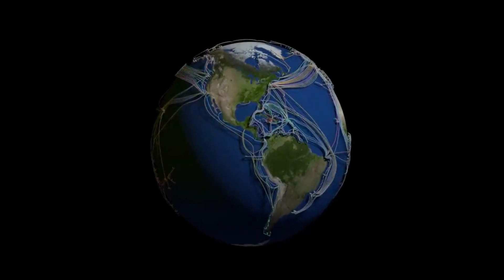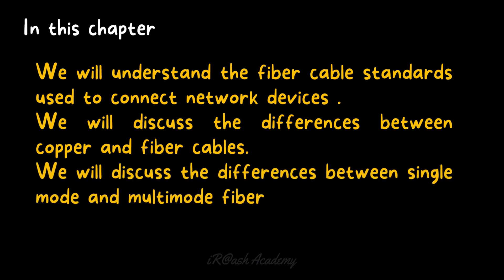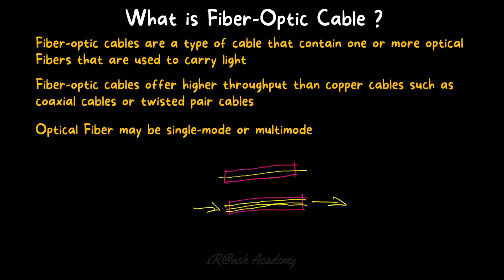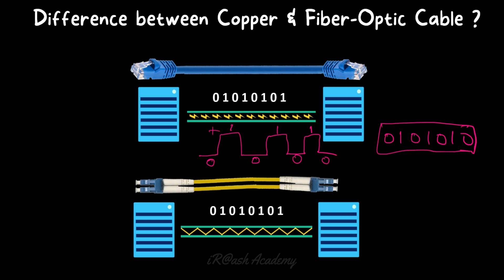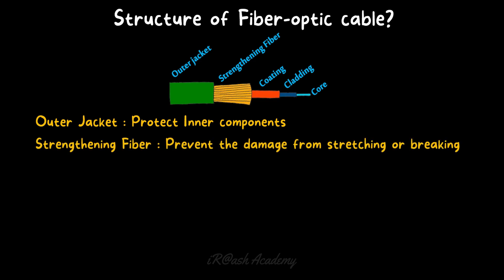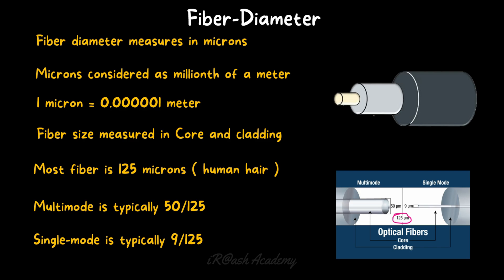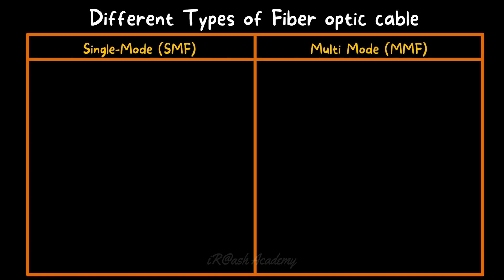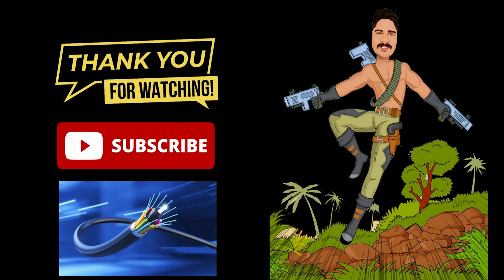What is Fiber Optic Cables ? | copper Vs Fiber connection | Single mode | Multi mode | CCNA 200-301